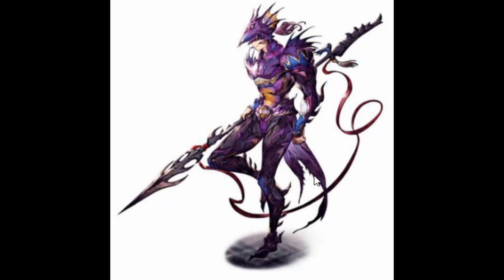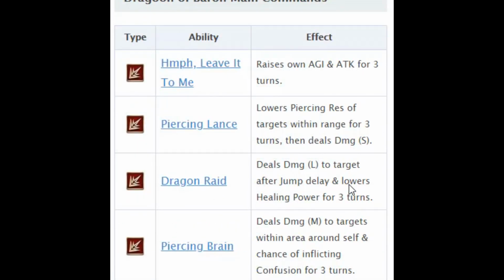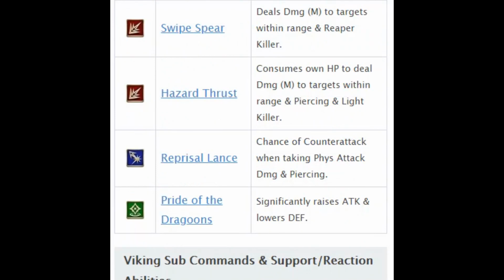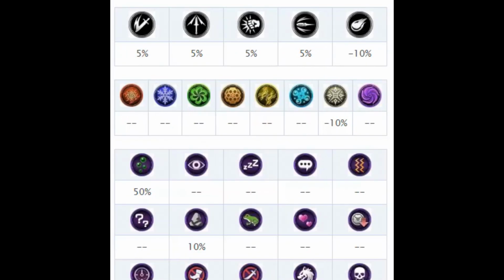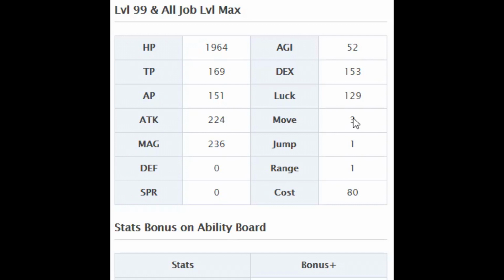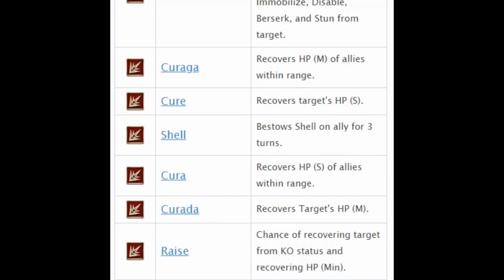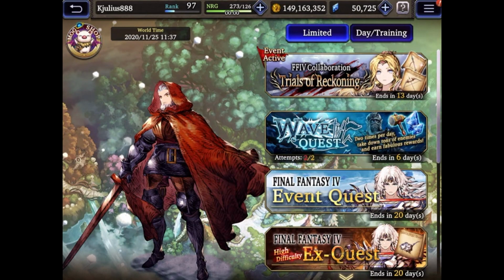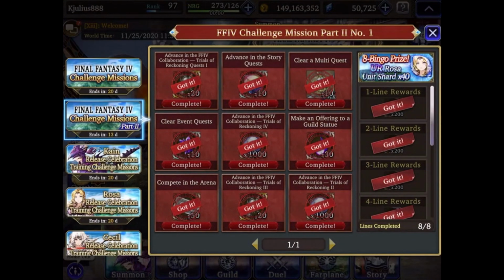[WOTV] Which FFIV Unit Should You Go For? | War of the Visions: Final Fantasy Brave Exvius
In this video, we breakdown the pros/cons of pulling for most of the different Final Fantasy IV content in War of the Visions.

Best of luck to everyone on the banners for this event!

Like and sub for more War of the Visions content.